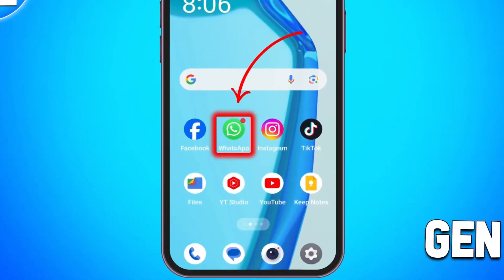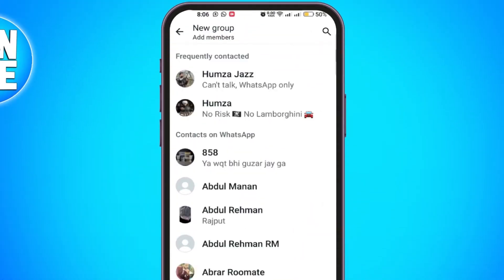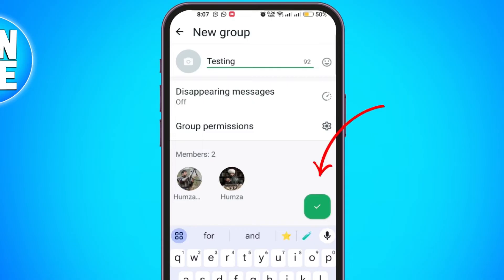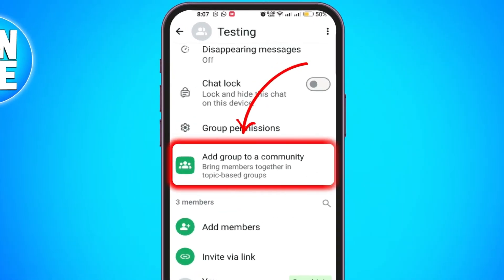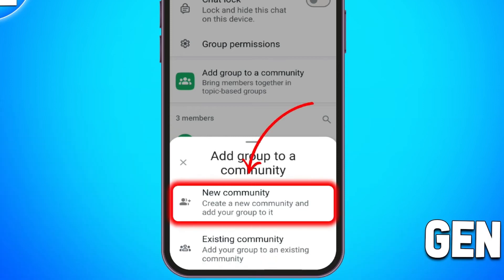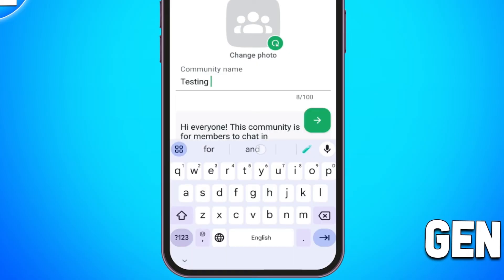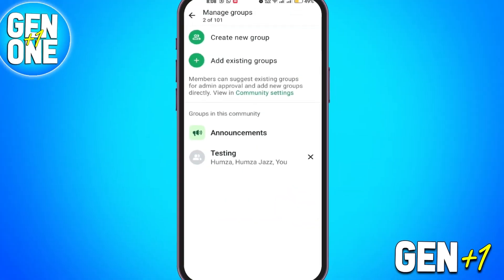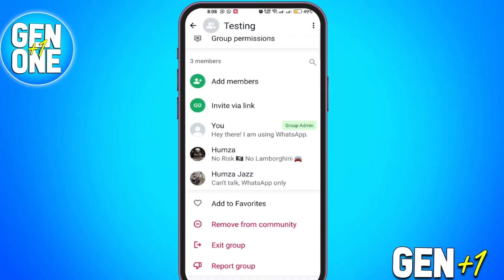How to Hide Members in a WhatsApp Group (2024 Updated Way)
In This Tutorial We Will See How to Hide Members in a WhatsApp Group

"How to Hide Members in a WhatsApp Group":

Looking to hide group members in a WhatsApp group for better privacy? In this tutorial, we'll show you the step-by-step process to keep your group members' information confidential. Whether you're managing a large group or just want to maintain privacy among participants, this guide will help you understand the necessary settings and options.

Your ultimate destination for learning new skills and mastering various tasks. At Gen One, we believe in empowering everyone with easy-to-follow, step-by-step tutorials that cover a wide range of topics. Whether you're looking to learn something new, improve your current skills, or solve everyday problems, we've got you covered.

From Tech tips and Tutorials, Our how-to videos are designed to make learning simple, fun, and accessible for everyone.